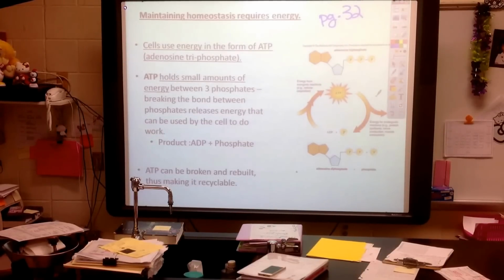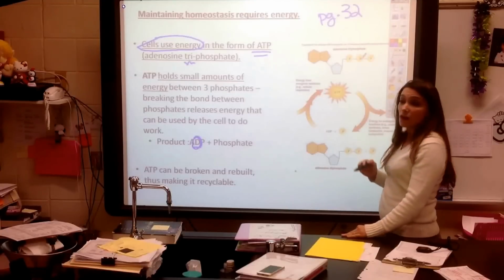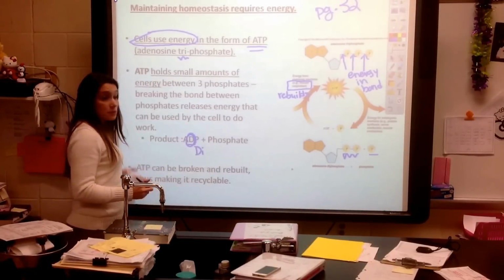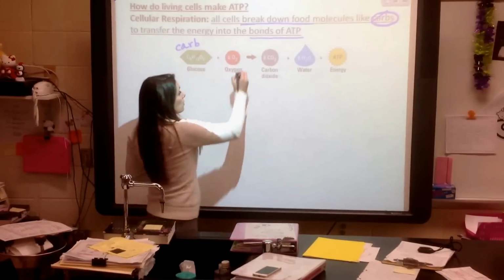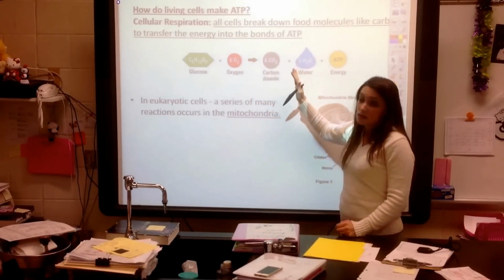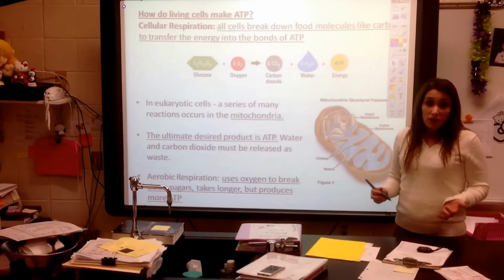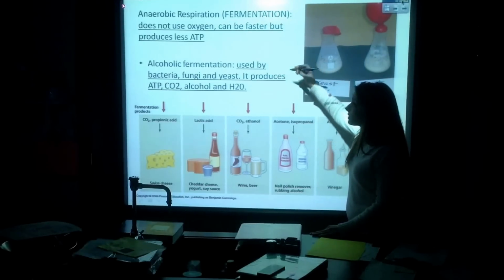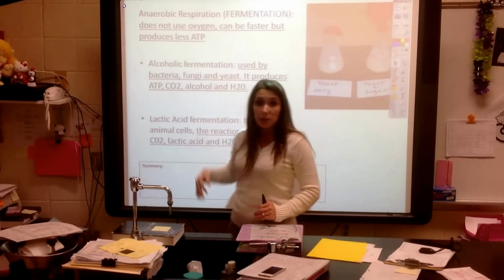4.1a - Cell respiration